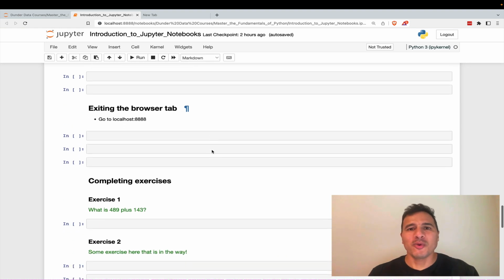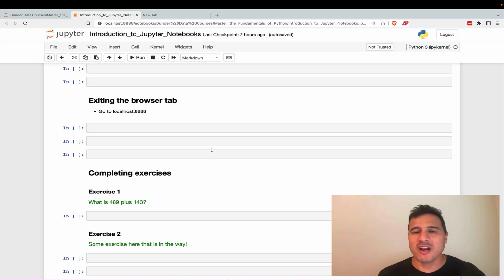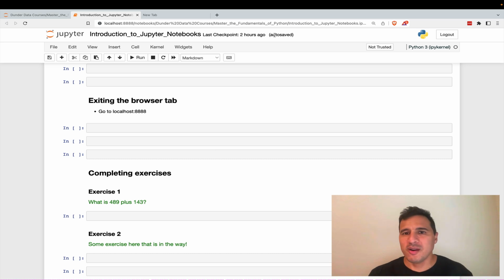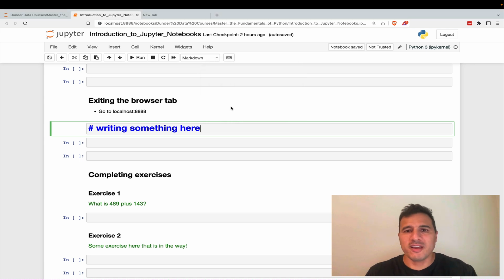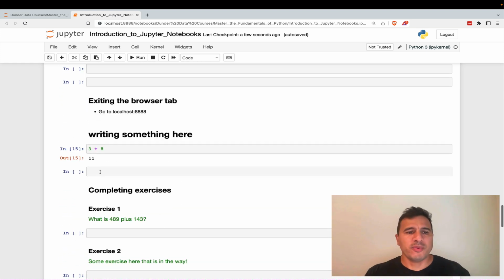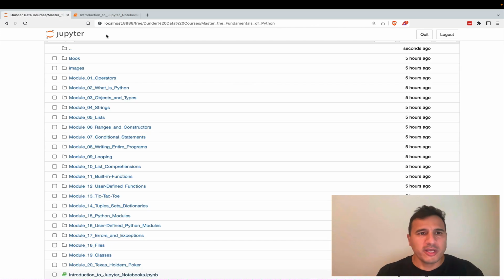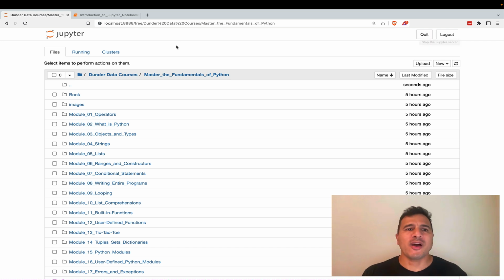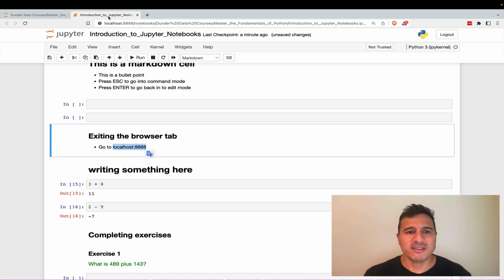06 Exiting the Browser Tab